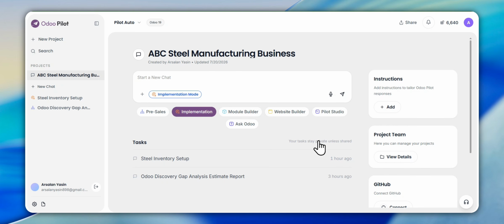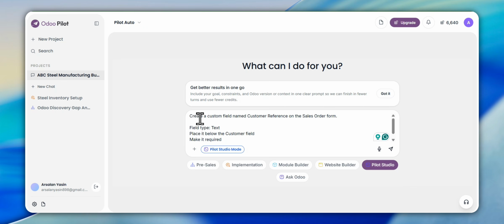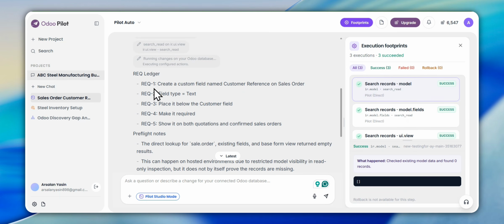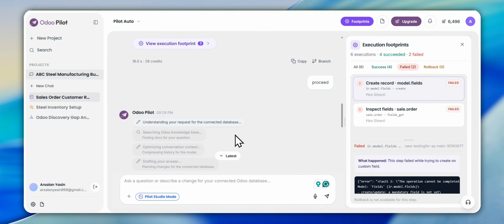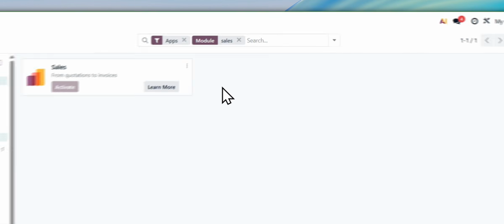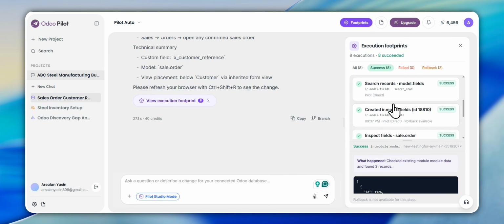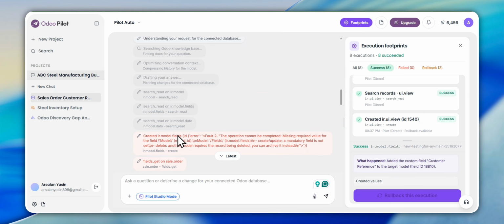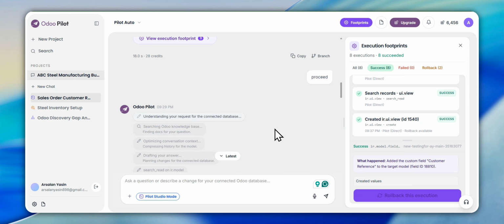Pilot Studio Demo in Odoo Pilot: Build Odoo Fields, Views & Automations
Full walkthrough of Pilot Studio in Odoo Pilot: create fields, views,
automations and reports on a real Odoo database using plain language, with every change tracked and reversible.

This is the part of Odoo work that's easy to do and easy to regret. A field added to the wrong model, an automation that fires on every record, a view change that breaks a screen three teams depend on. Most consultants either move slowly out of caution or move fast and clean up afterwards. This video shows the alternative: describe the change, review what it's about to do, apply it, and roll it back if it isn't right.

⏱️ CHAPTERS
00:00 Intro
00:00 Connecting to the database
00:00 Describing the change in plain language
00:00 Reviewing what will be changed before it runs
00:00 Applying the change to the database
00:00 Verifying the result in Odoo
00:00 The audit trail
00:00 Rolling a change back
00:00 Where Pilot Studio fits in a project

- Add and modify fields on any model
- Adjust form, list, kanban and search views
- Build automations and scheduled actions
- Create and edit reports
- Set up security groups and access rules
- Make multiple related changes as one reviewable batch

🔒 THE PART THAT MATTERS
Every change is shown before it's applied, recorded in an audit trail, and reversible. You see what's about to happen, you approve it, and you can undo it. That's the difference between using AI on a client's production system and only ever using it on a copy.

🧠 WHY NOT JUST USE CHATGPT OR CURSOR?
They generate code with no idea what's in your database, no way to apply it safely, and no way back if it's wrong. Odoo Pilot is built only for Odoo: it knows the model structure, respects how Odoo actually works, and never applies anything you haven't seen first.

🔧 ODOO PILOT MODES
Pre-Sales · Implementation · Module Builder · Website Builder · Pilot Studio · Ask Odoo

Odoo partners, functional and technical consultants, Odoo developers, and freelancers making changes on client systems.